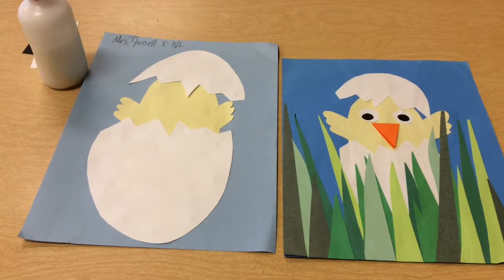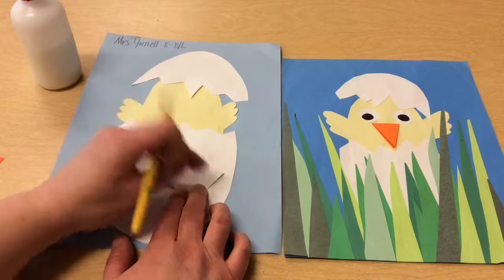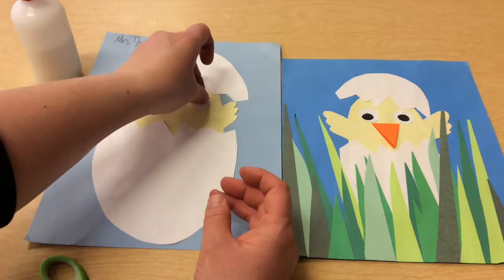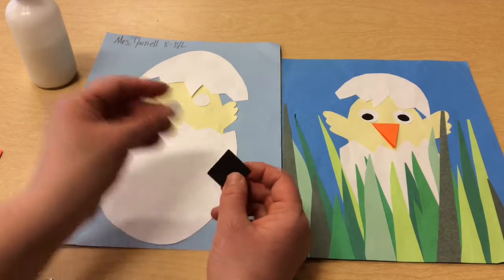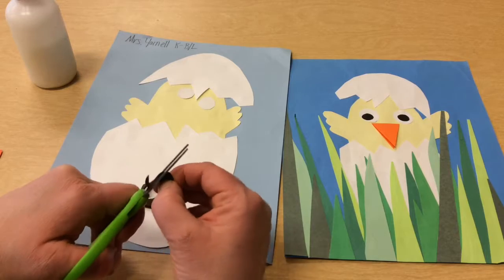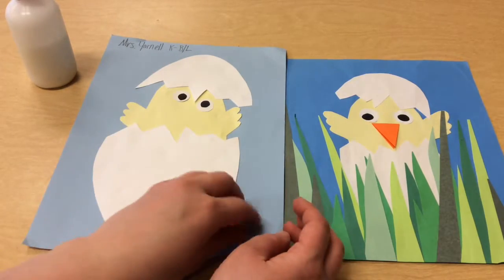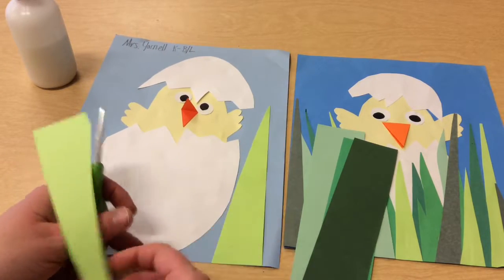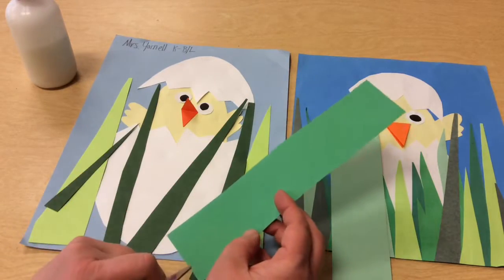Chick collage-adding details